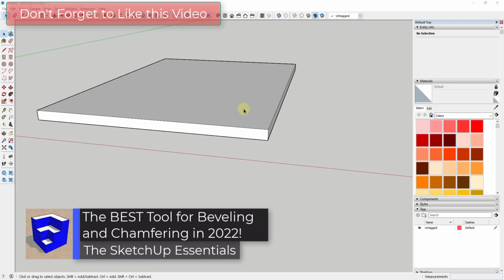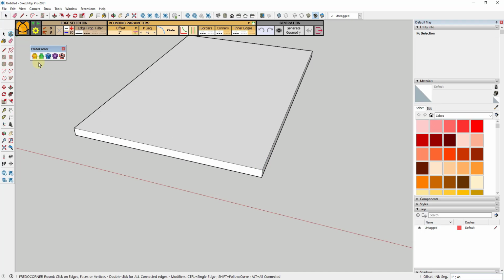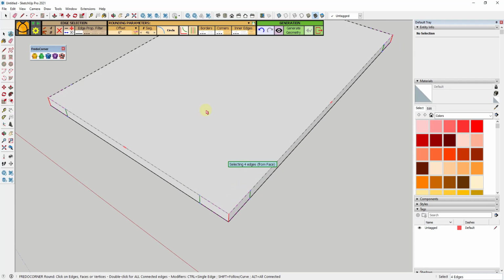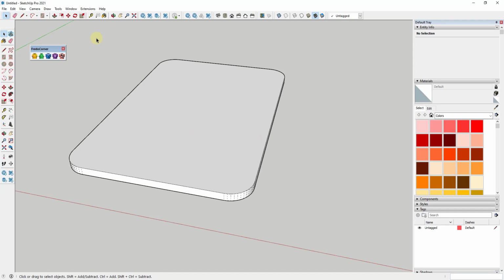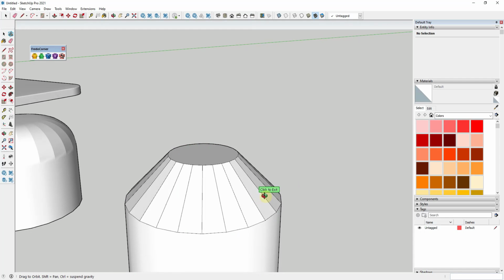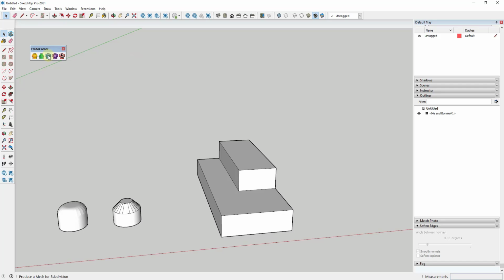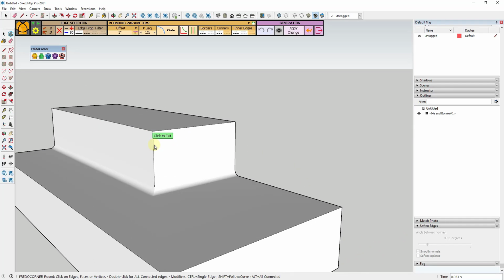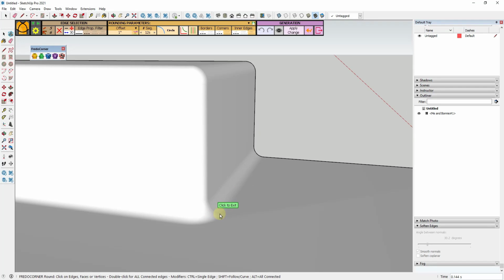The BEST Bevel and Chamfer Tool for SketchUp in 2022!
In this video, learn to use FredoCorner for SketchUp to quickly add rounded corners and bevels/chamfers to your models!

TIMESTAMPS
0:00 - Introduction
0:21 - Intro to FredoCorner/Download Location
1:02 - How to round corners and edges with FredoCorner Round
2:37 - How to undo rounds and bevels with FredoCorner
3:53 - Creating quick bevels with FredoCorner
4:58 - How to hide extra geometry with soften/smooth
5:28 - More complex bevels (merging material, removing material, etc)
5:49 - Rounding off corners with chop corner
7:32 - More great Fredo6 extensions for SketchUp!